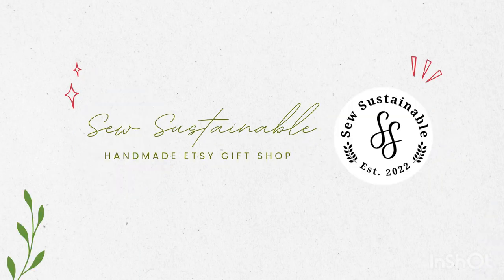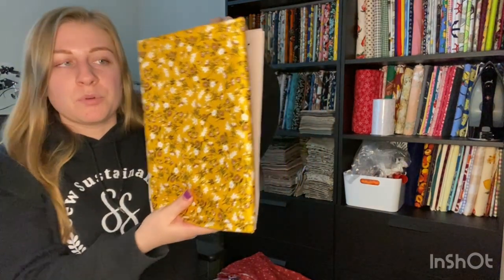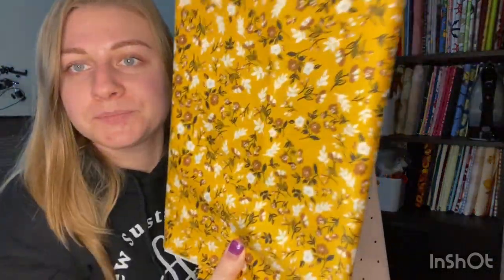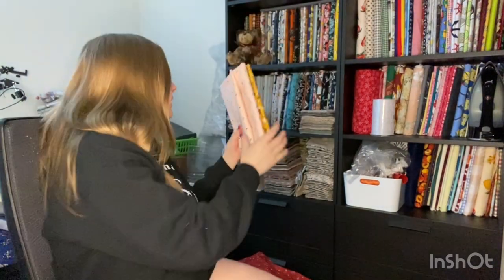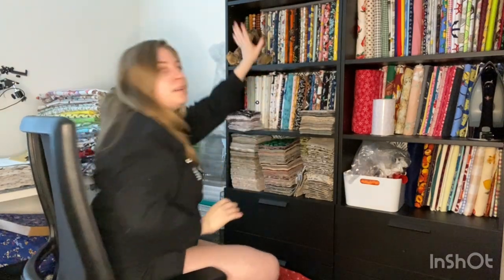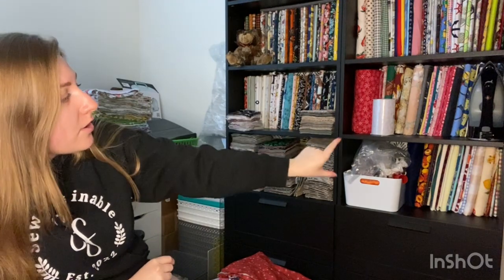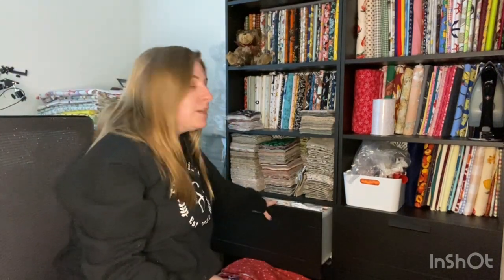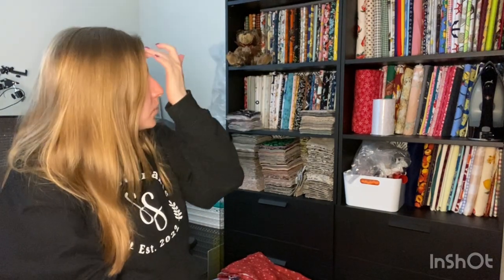Fabric FAQs | Small Business Self Taught Sewist | Cotton Flannel and Quilting Cotton